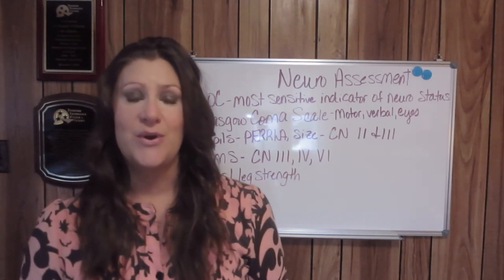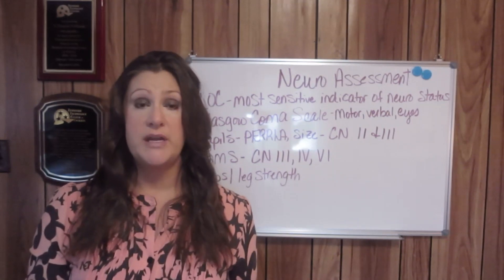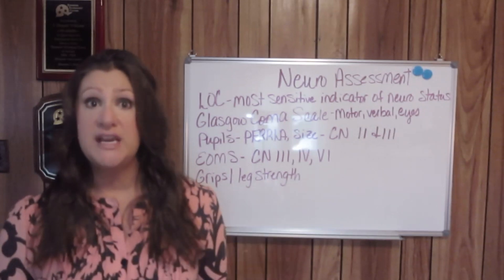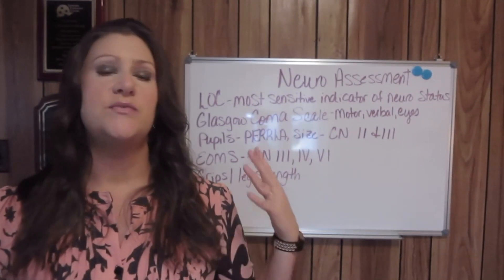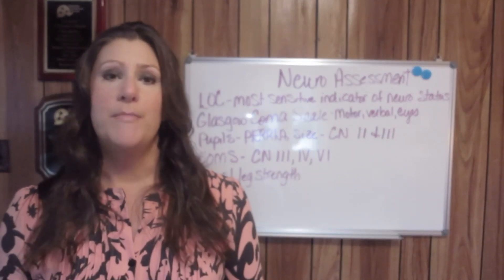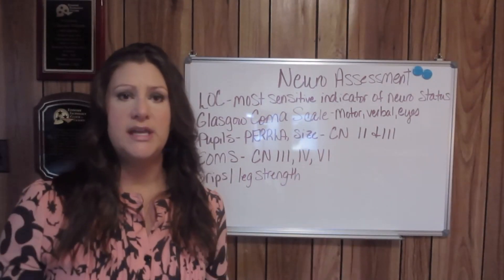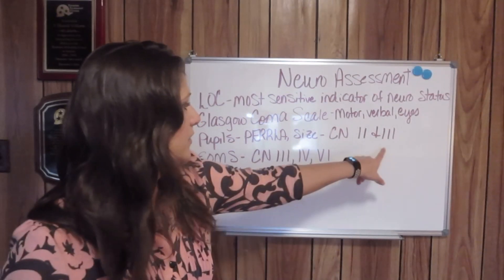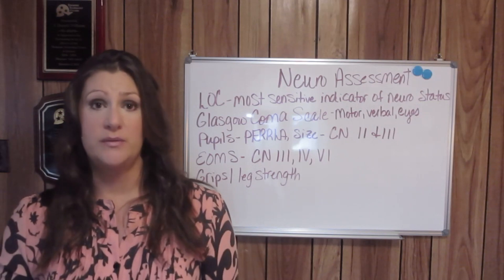The Neurological Assessment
Watch this short video to learn the most important aspects of the neurological assessment of your patients. These assessments should be performed every time you complete a head to toe physical assessment on your patient.